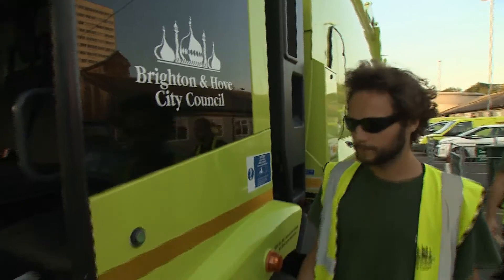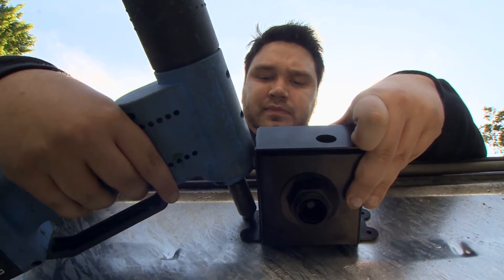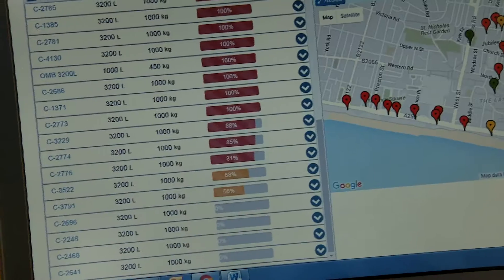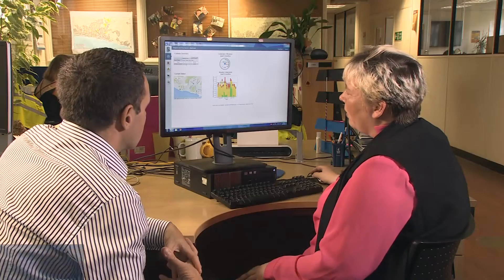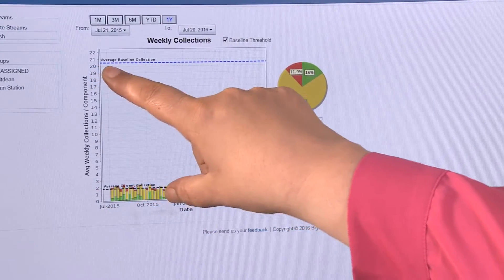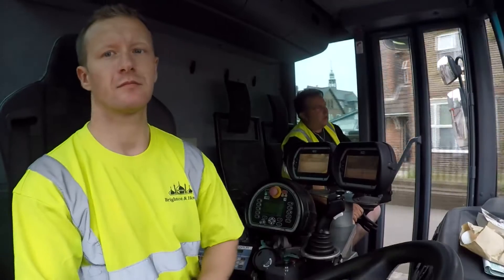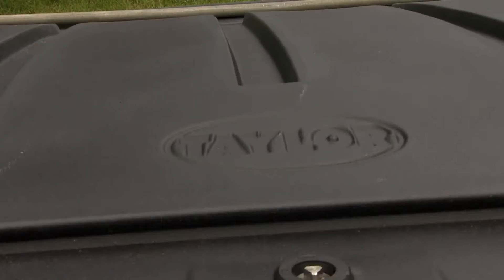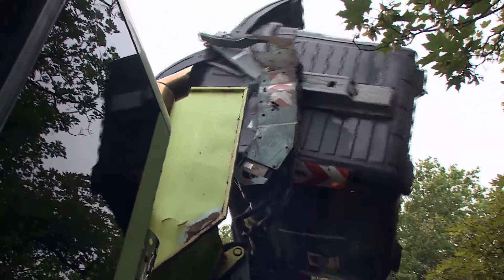Fill Level Technology for Waste Bins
Combining the latest technology and traditional waste containers to ensure Local Authorities and Waste Collectors  know which bins are full and when they need emptying. Reducing Carbon Emissions and efficiency savings for redeployment of resources.

Egbert Taylor Group